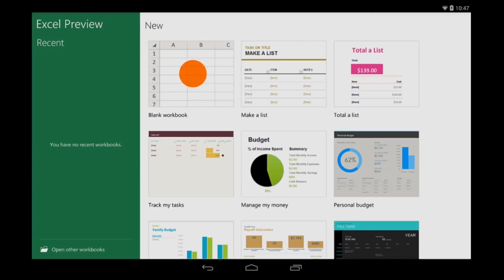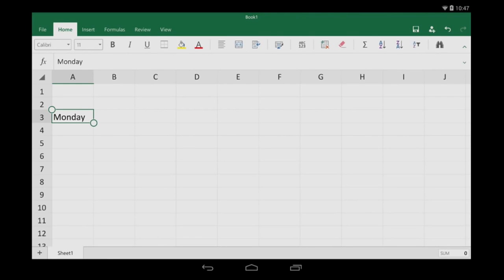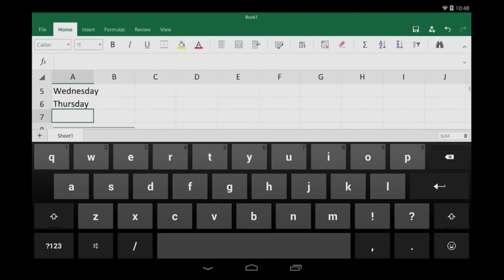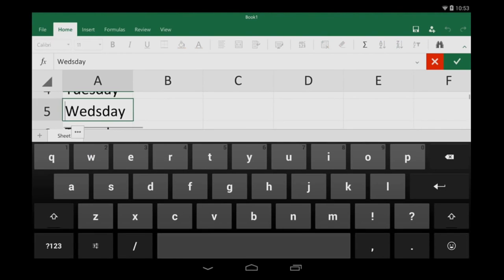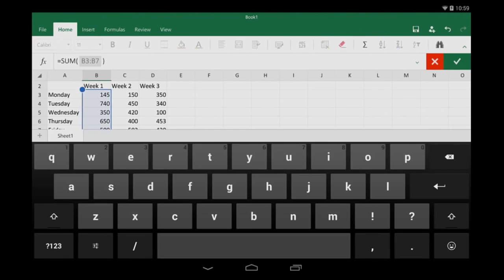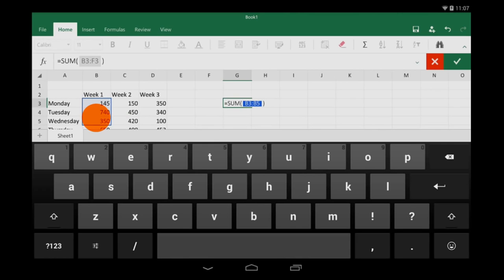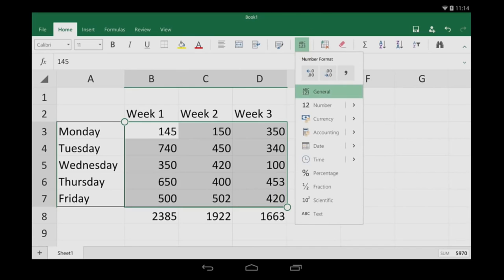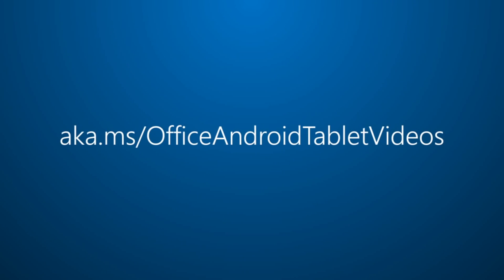Excel for Android tablet Getting started